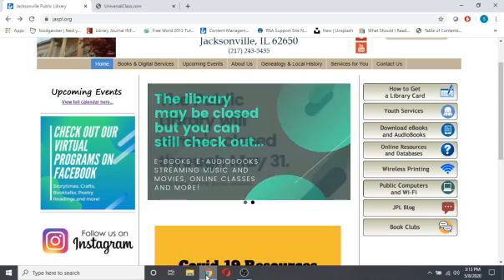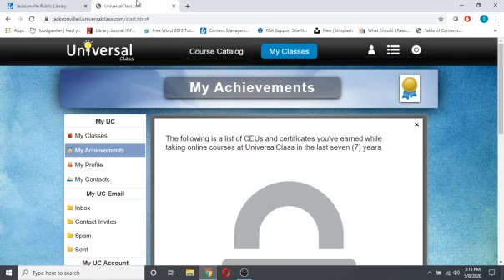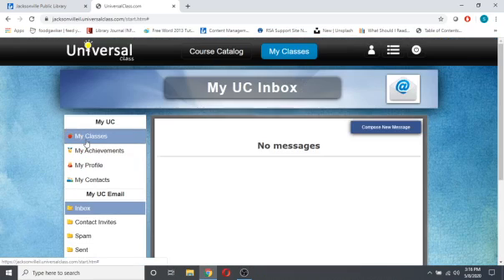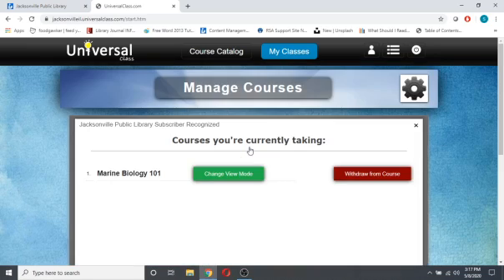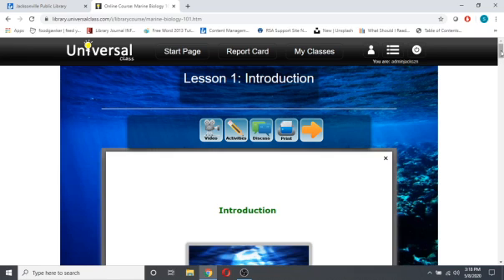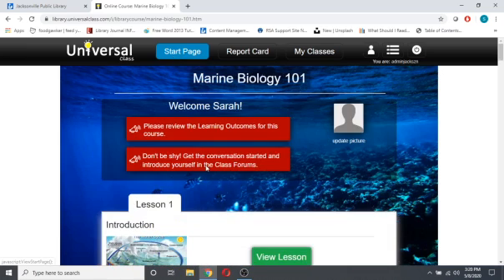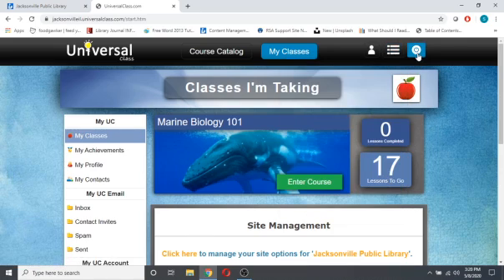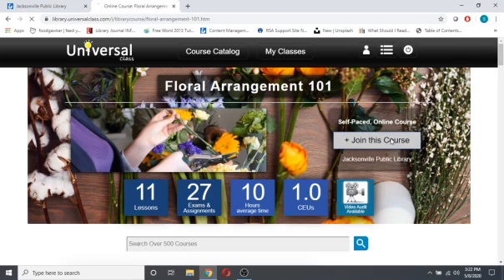Universal Class Tutorial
Universal Class is a wonderful database that you have access to with your Jacksonville Public Library card. You'll be able to take free online courses on a huge variety of topics all at your own pace with a real teacher! Check out Sarah's tutorial for more information about how to use this resource.